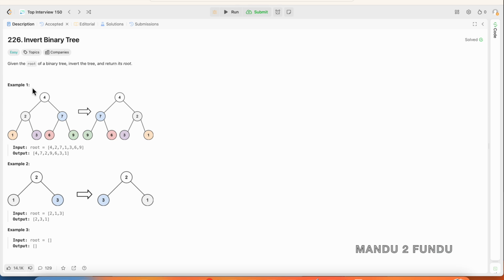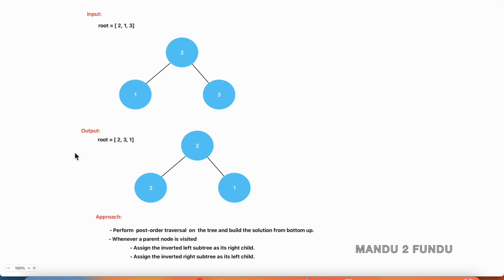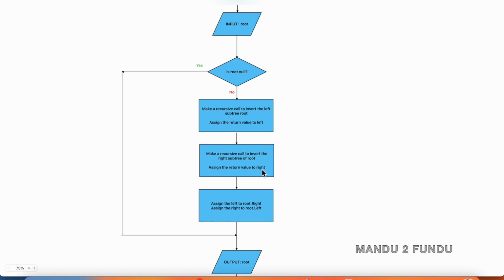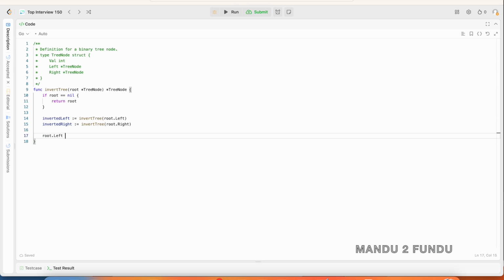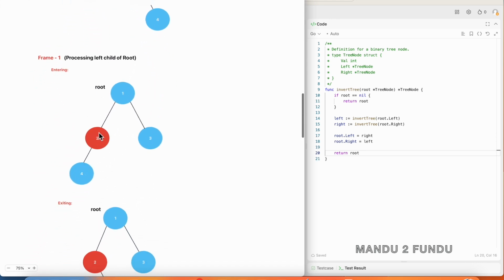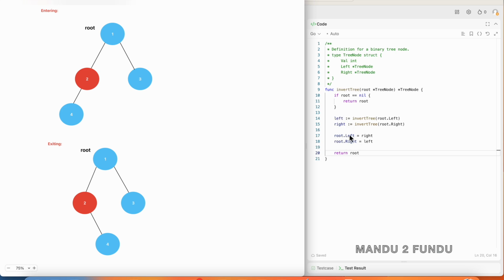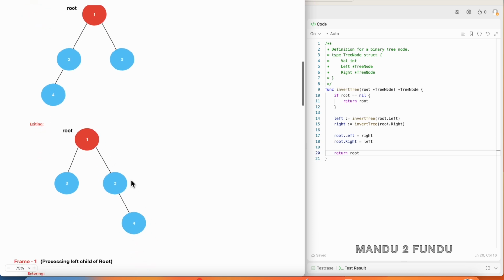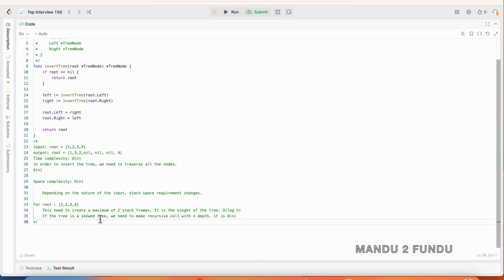LeetCode solution in Golang - Invert Binary Tree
00:00 - Welcome
00:08 - Problem Description
02:31 - Flow chart
03:37 - Coding
05:11 - Code walkthrough
09:01 - Time and Space complexity
10:26 - Thank you